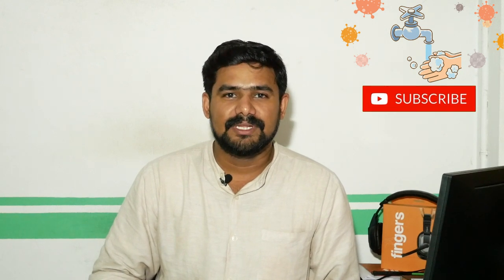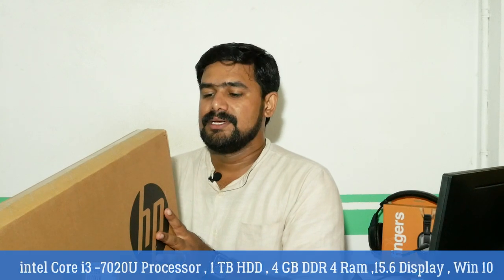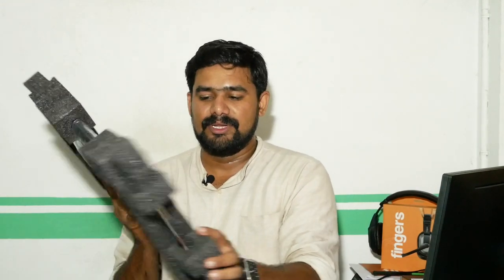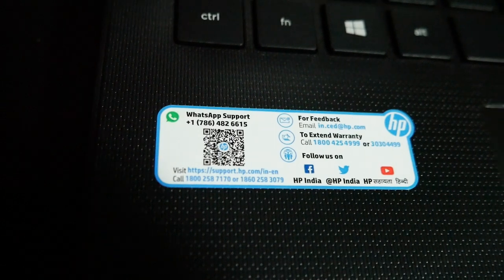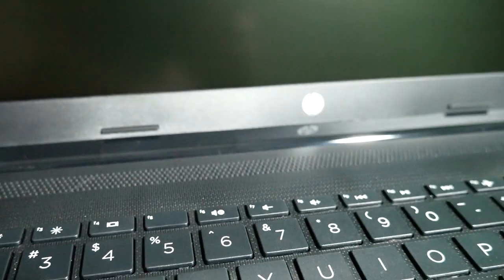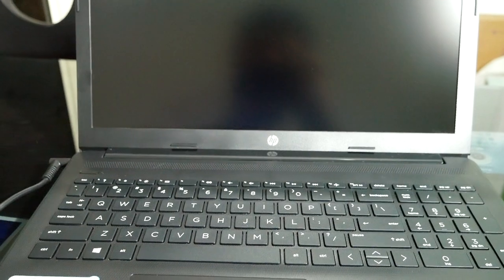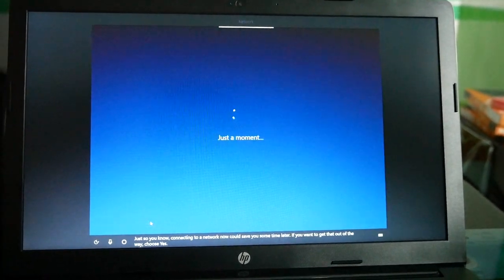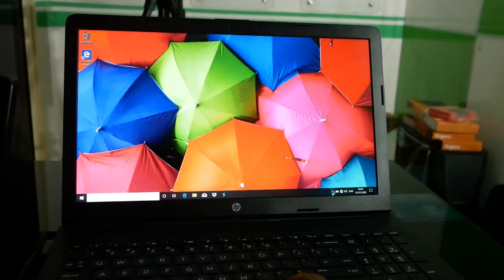Hp Laptop Unboxing | 15-da0410 TU | Intel Core i3 Laptop | Malayalam | Best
15-da0410 TU   (Include Backpack bag )
Intel® Core™ i3-7020U Processor (2.3 GHz base frequency, 3 MB cache, 2 cores)
Windows 10 Home Single Language 64
4 GB DDR4-2133 SDRAM (1 x 4 GB)
1 TB 5400 rpm SATA
Intel® HD Graphics 620
Starting at 1.77 kg